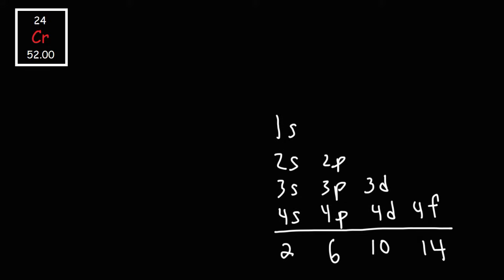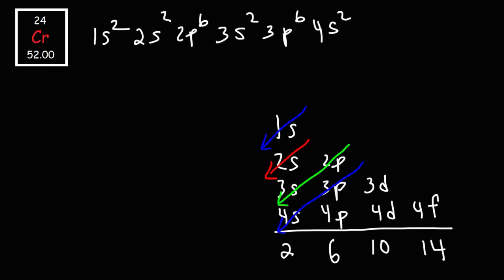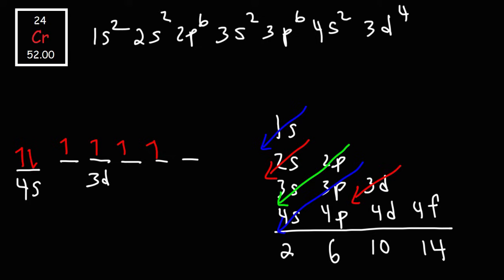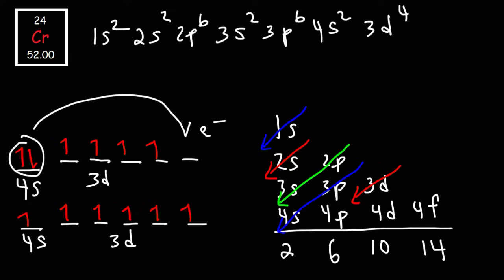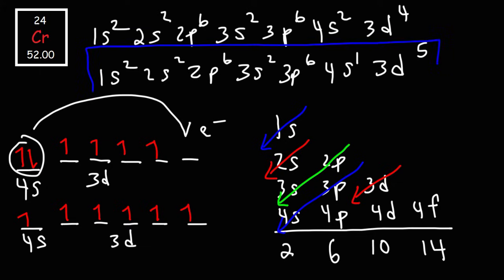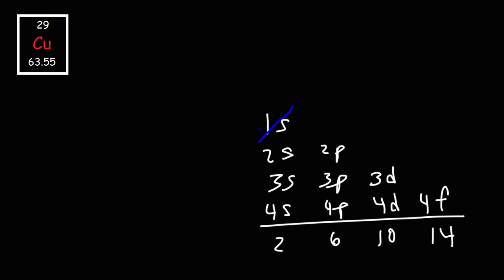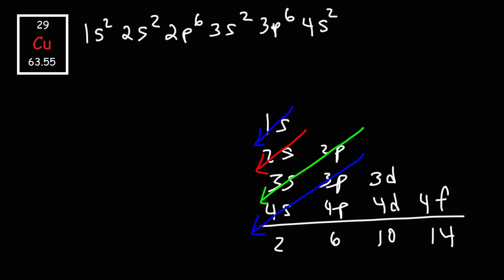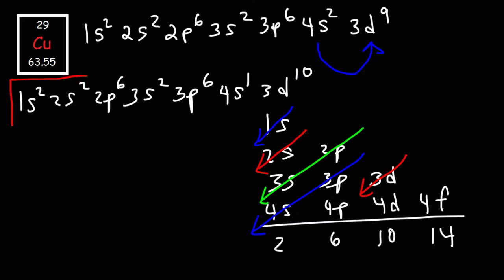Electron Configuration Exceptions - Chromium (Cr) & Copper (Cu)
This chemistry video tutorial covers exceptions in electron configuration using the examples of Chromium and Copper.